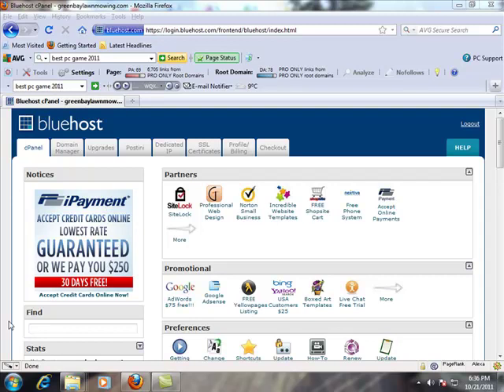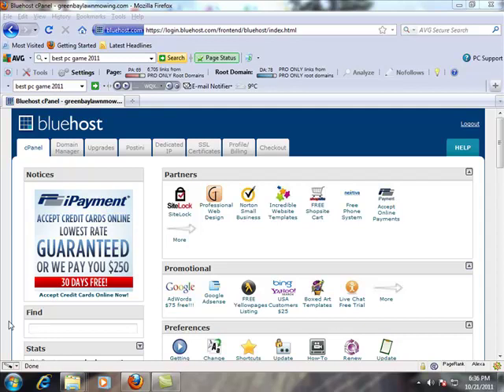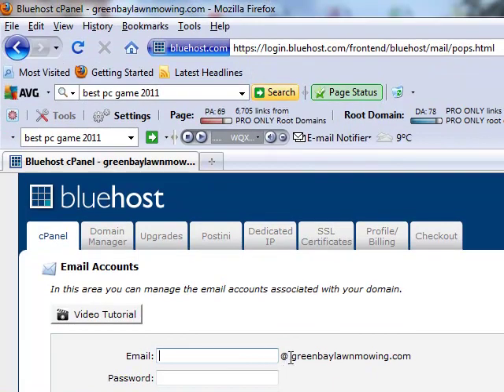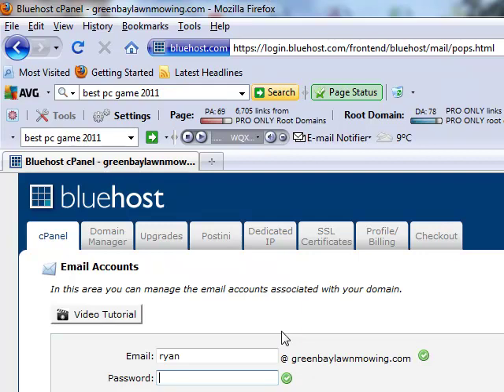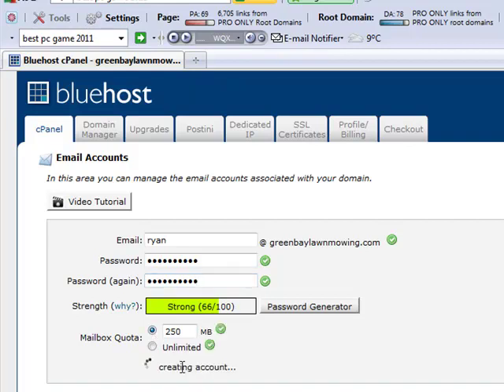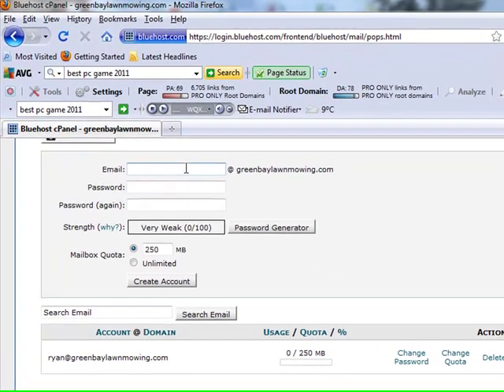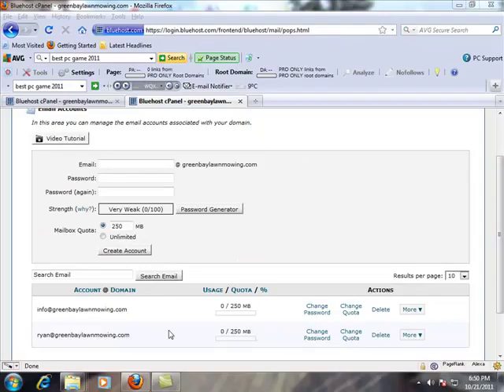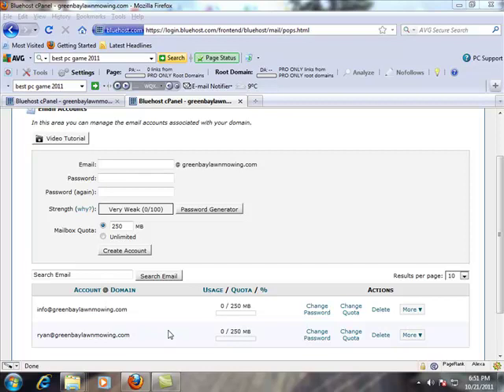How to Create an Email Account in Bluehost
Learn how to easily create an email account for your small business with bluehost.com.  Rather than using a yahoo or gmail account, why not create a professional looking one with your own website as an ending?

I'll show you how you can easily create multiple email addresses with your business name in less than a few minutes.